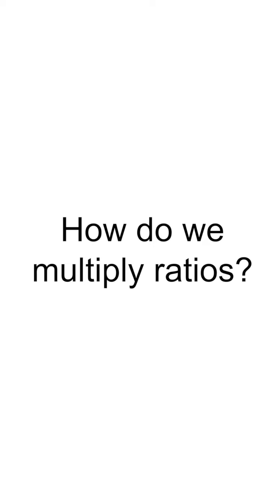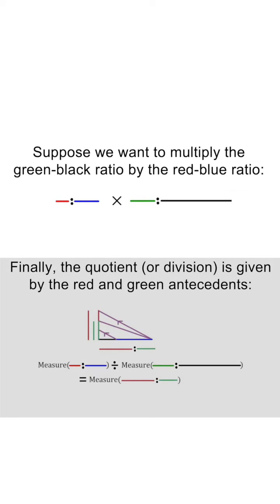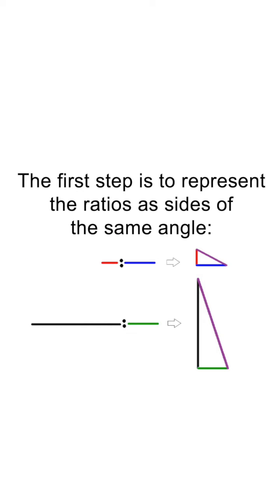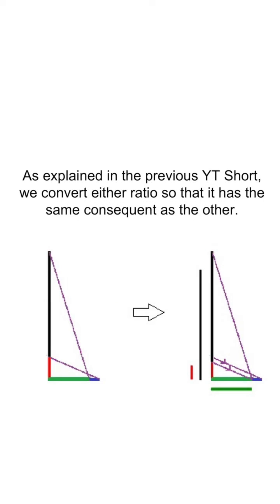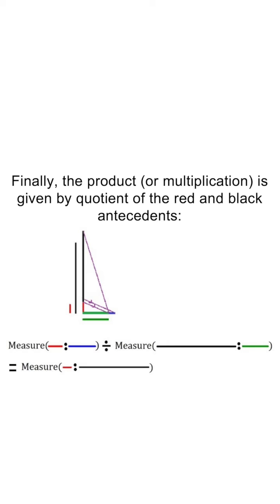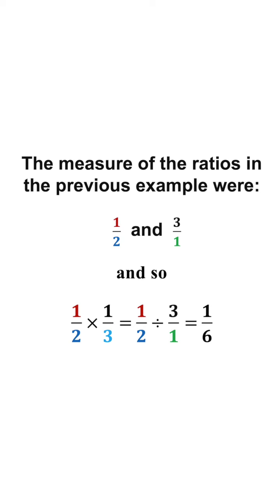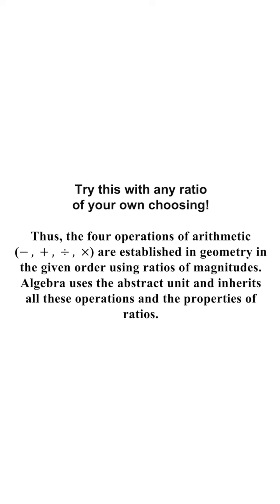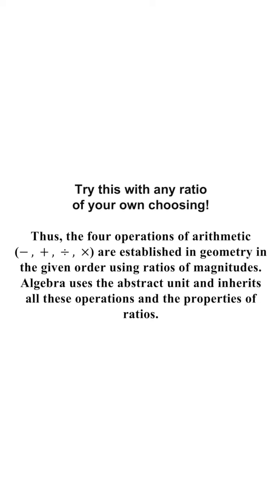How to multiply ratios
Are you ready to learn the fourth and final operation in working with ratios?
Multiplying ratios may seem tricky, but it's actually just the reciprocal of division.

First, we take the reciprocal of the second ratio.

Then, we represent the ratios as sides of the same angle and convert them so that they have the same consequent.

Finally, the product, or multiplication, is given by the quotient of the antecedents.

For example, if we want to multiply the green-black ratio by the red-blue ratio, we would have a product of 1/2 multiplied by 1/3, which equals 1/6.

But don't just take our word for it, try it out with any ratio of your own choosing!